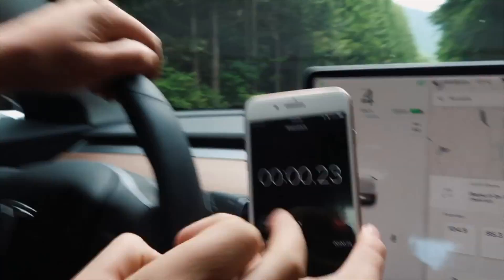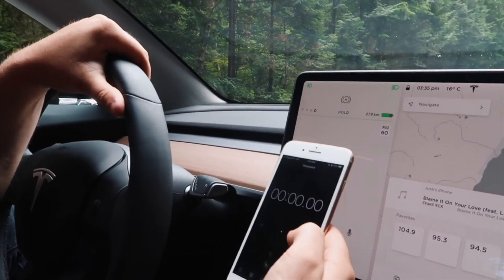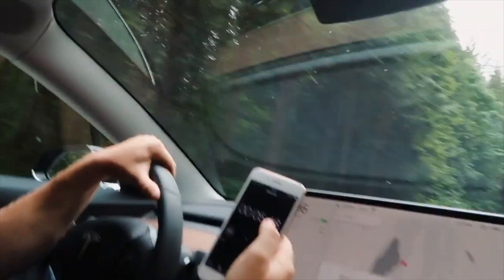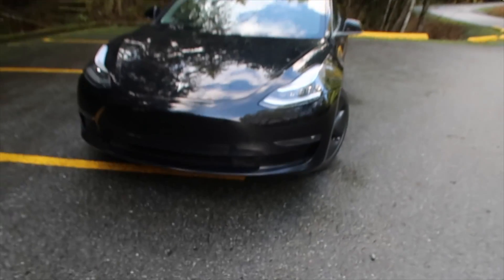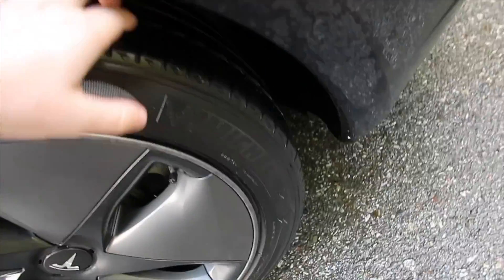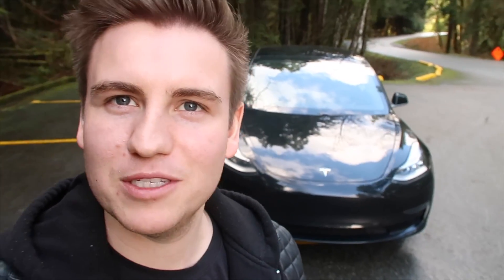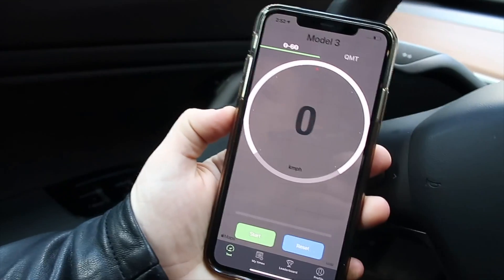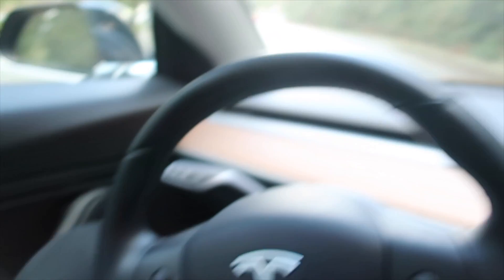Tesla Model 3 Review: Losing BATTERY POWER after 26,000 KMs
After owning the Tesla Model 3 for 9 months I've noticed that my battery hasn't been charging to the full range it used to get when I first brought it home. I wanted to see if driving the car 26,000Km in the last 9 months has affected the power at all in a test from 0-60 mph. Here are the results I got!

What I Use to Vlog:
Main Vlogging Camera
Hand Held Tripod
DSLR Body
DSLR - Vlog Lense